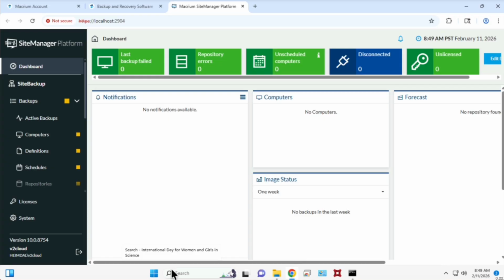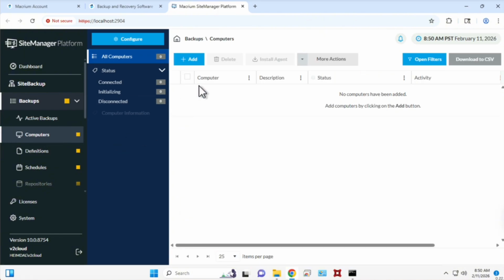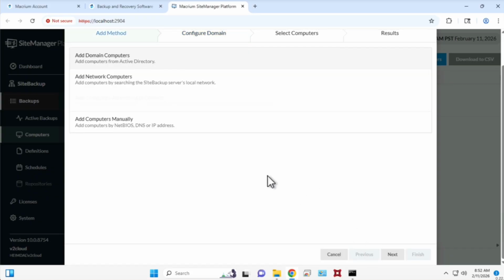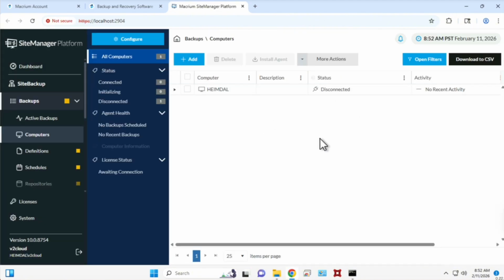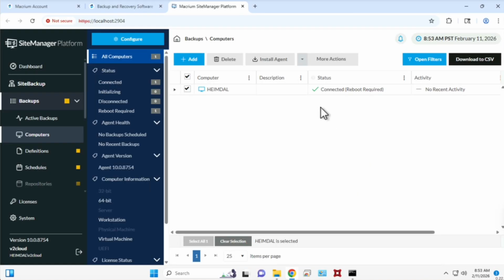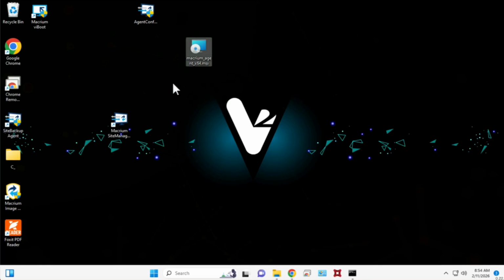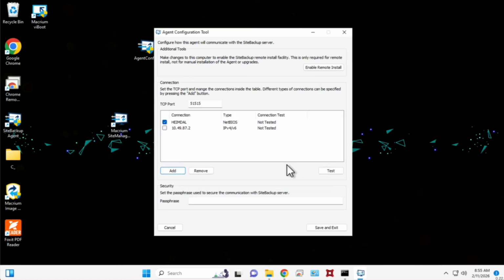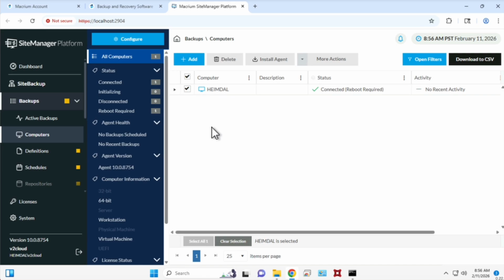Macrium Walkthrough Part 3: Installing Agents.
Welcome to Part 3 of our Macrium Walkthrough series. In this video, Nathan from Rain Networks, goes over the options for installing agents on computers to use Macrium SiteManager to manage backup jobs across your network.